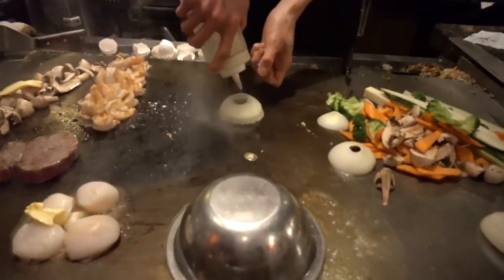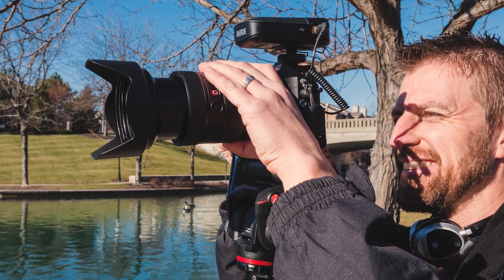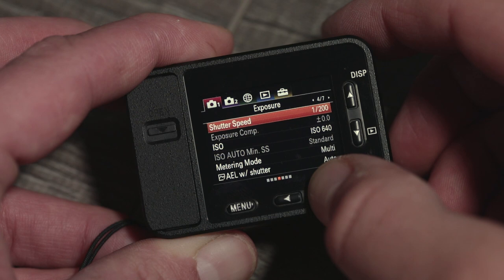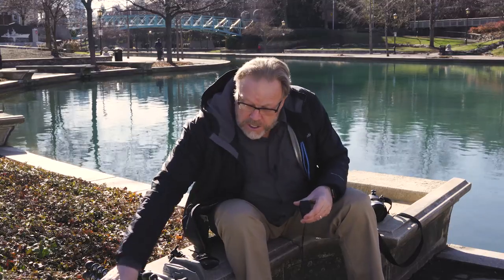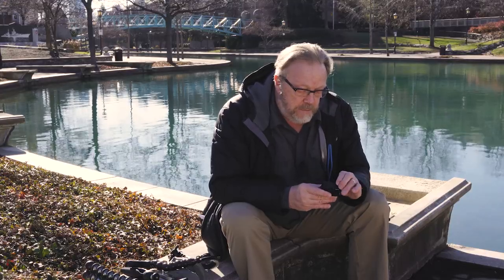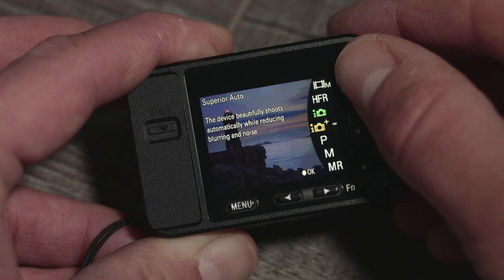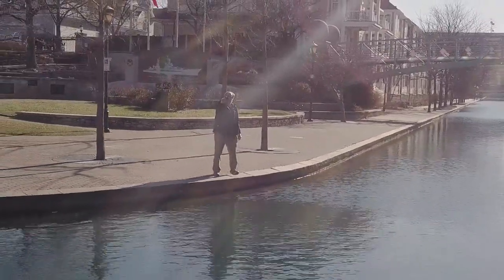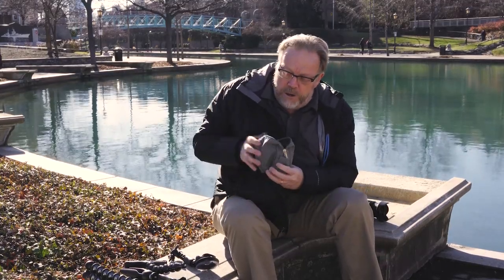Downsizing with the Sony RX0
Sony is at it again, this time introducing the RX0. It’s kind of an oddball camera with regard to what it is meant to do. Sony took all of the good features of a Sony camera, specifically the RX100, and miniaturized it. It’s a fixed lens camera at 24mm (equivalent) with an f/4 aperture.

My first thought was that this camera was going to be a GoPro killer. I was wrong – it’s in a different class altogether. The RX0 has a 1 inch 21 mp stacked CMOS sensor which is a lot bigger than the GoPro’s.

Take a look at the video below to get an idea of what the RX0 is all about. There is a second video showing the video capabilities.